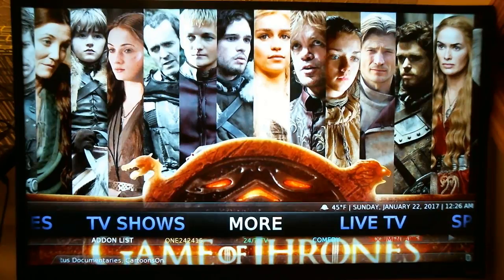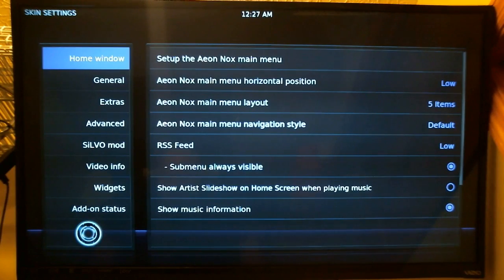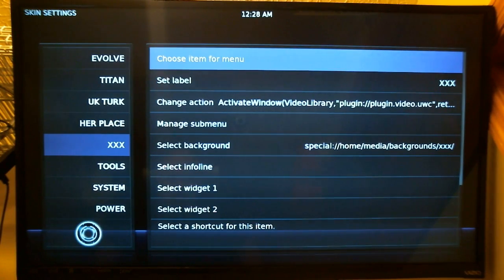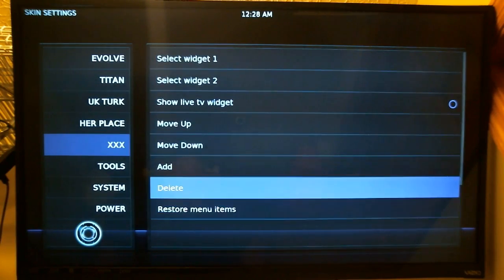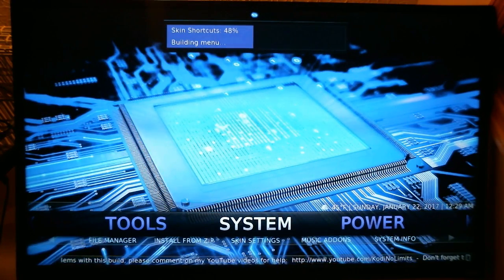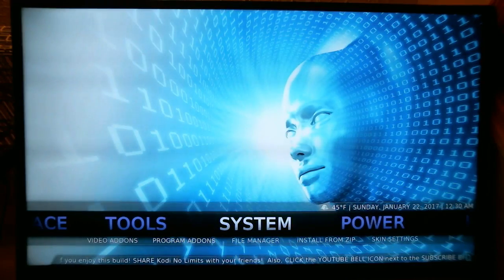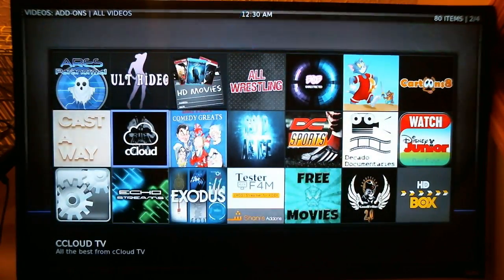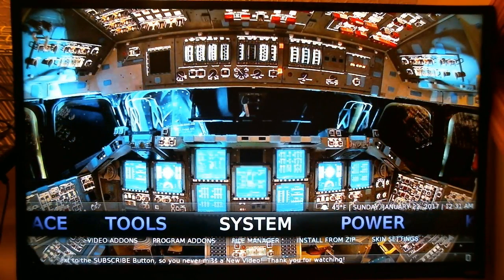Remove Adult Content From Main Page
Tutorial on how to remove the adult section from the main page of your build without deleteing the content.